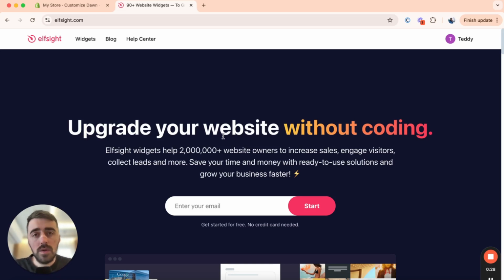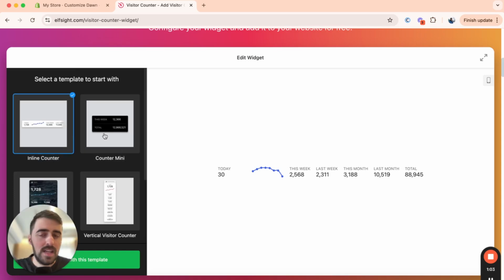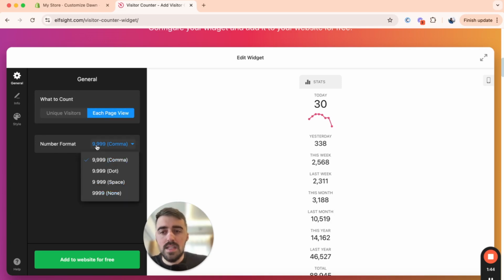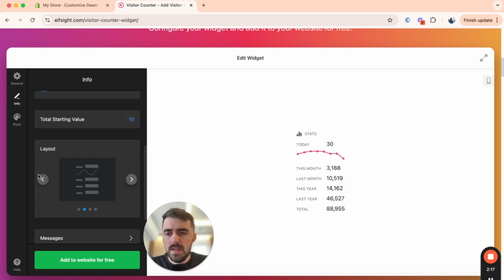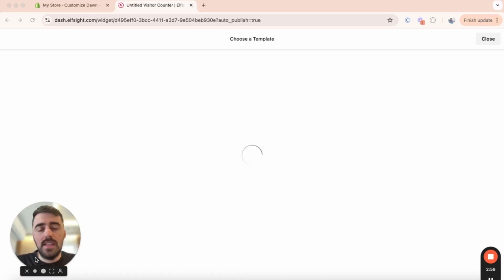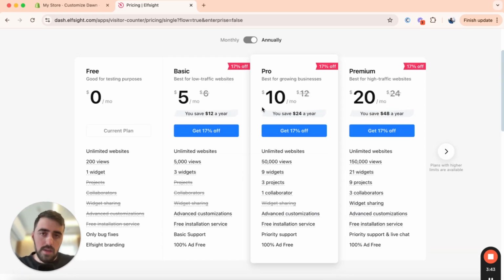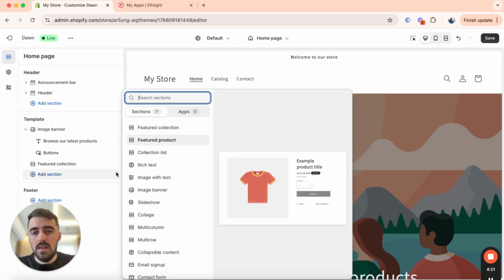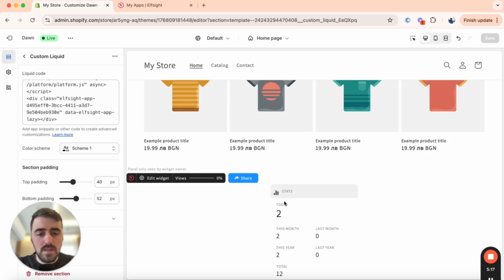How to Add Visitor Counter to Shopify Store [QUICK GUIDE]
In this video, I'm going to show you how to add visitor counter to Shopify store.